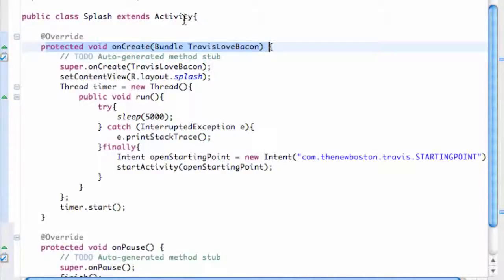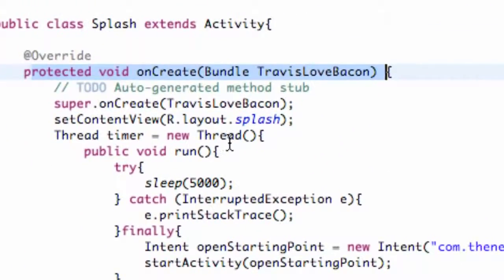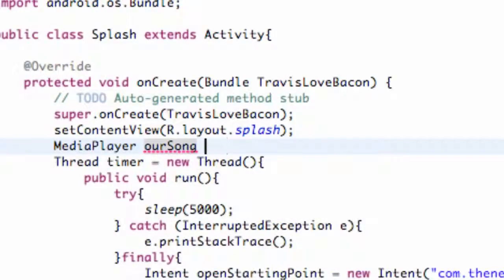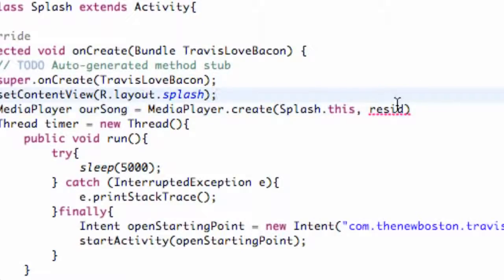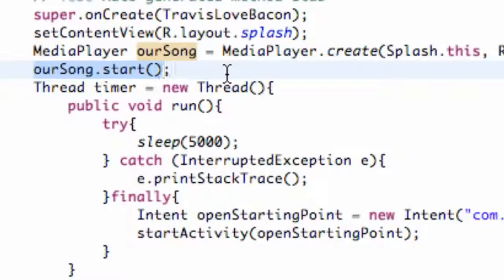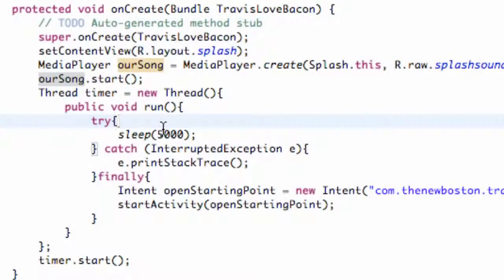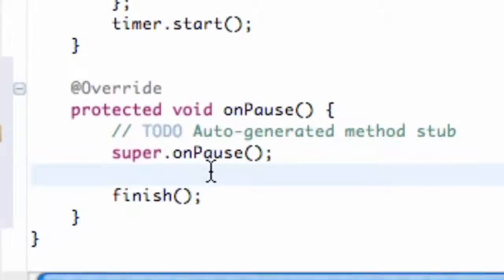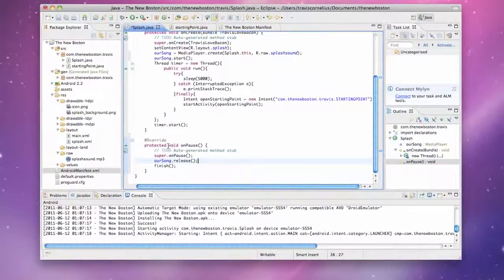Android Application Development Tutorial 17 (Adding Music with MediaPlayer)